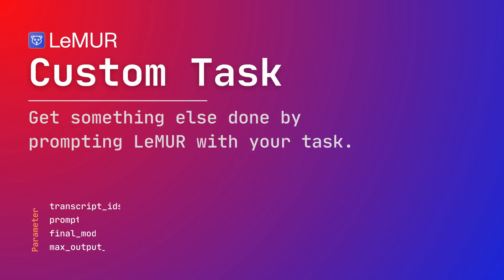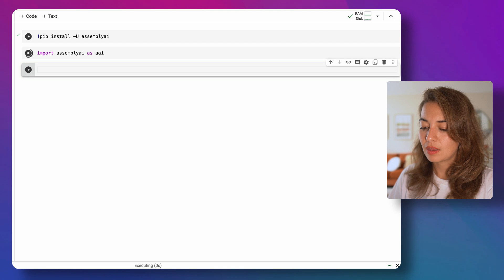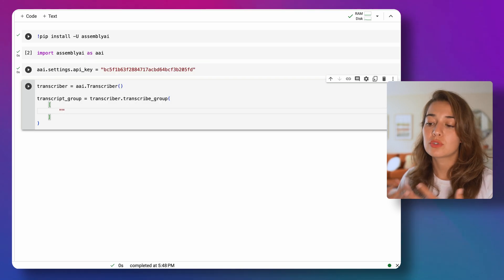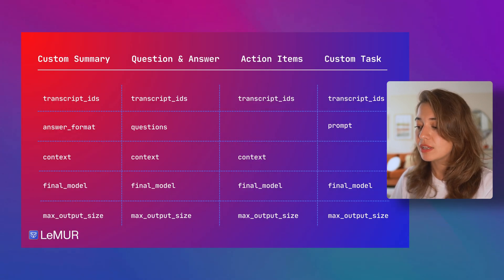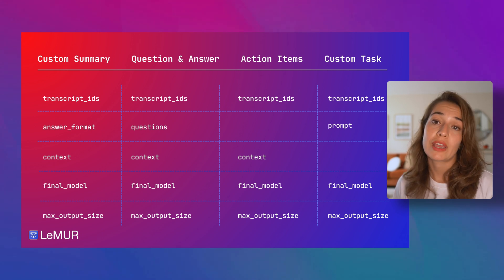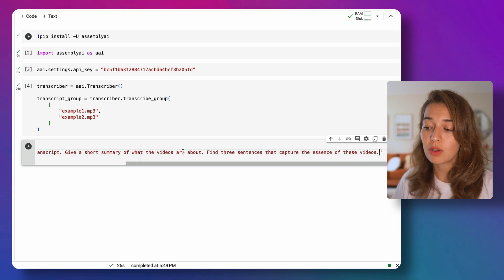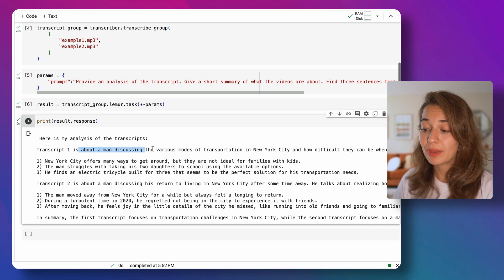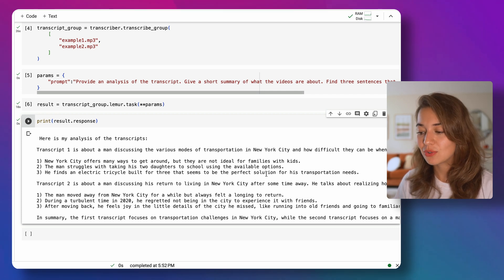LLMs on Audio Part 5: Apply LLMs in Any Way You Like to Spoken Data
AssemblyAI's LeMUR (Leveraging Large Language Models to Understand Recognized Speech) is a framework to process audio files with an LLM.

In this video, we will learn how to effectively use the Question and Answer endpoint to get answers to any questions you have about the contents of your audio data. You can specify what kind of answer you want from LeMUR and provide extra context about the data.

▬▬▬▬▬▬▬▬▬▬▬▬ CONNECT ▬▬▬▬▬▬▬▬▬▬▬▬